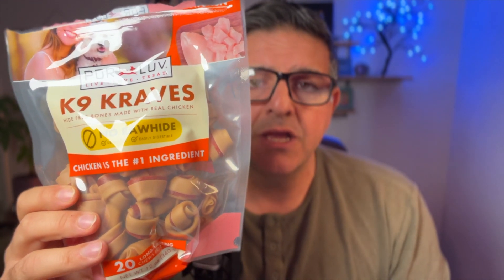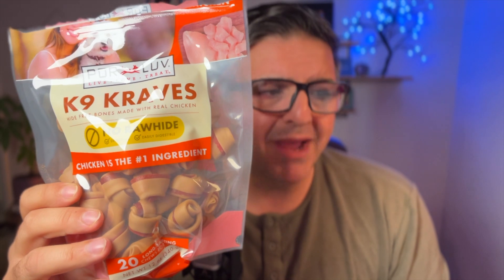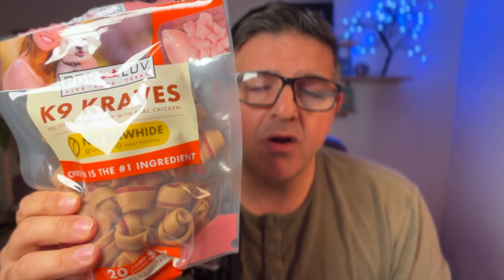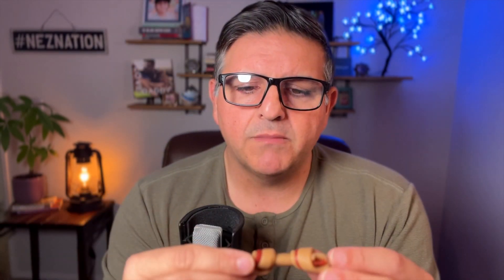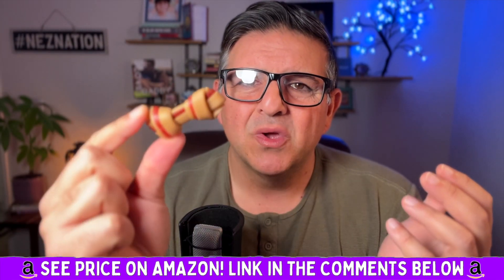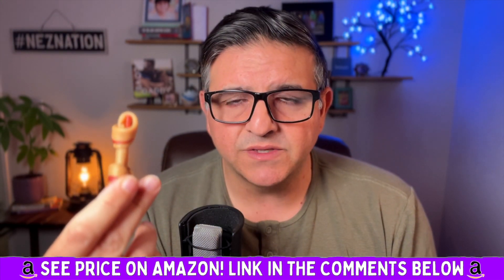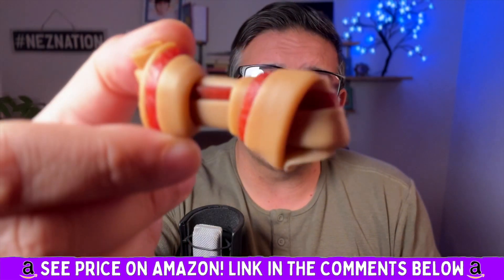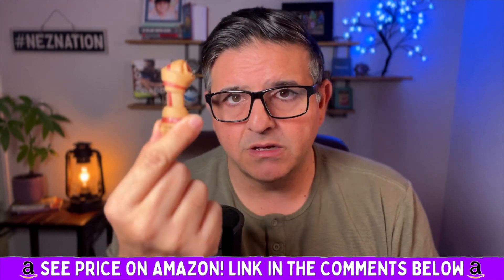Pur Luv K9 Kraves Rawhide Free Bone Dog Treats, Chicken Flavor (Full Review)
Pur Luv K9 Kraves Rawhide Free Bone Dog Treats, Chicken Flavor, Made with Real Chicken and Limited Ingredients, Healthy, Easily Digestible, Long Lasting, and High Protein Dog Treat (Full Review)

✅ See Price on Amazon